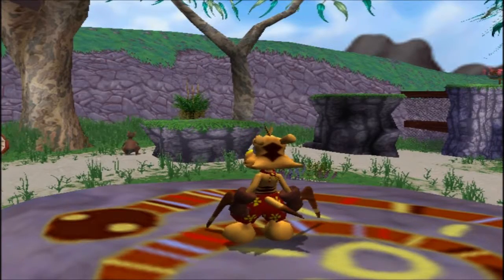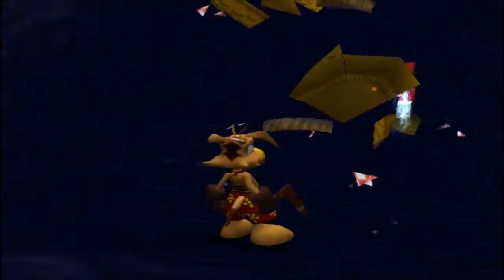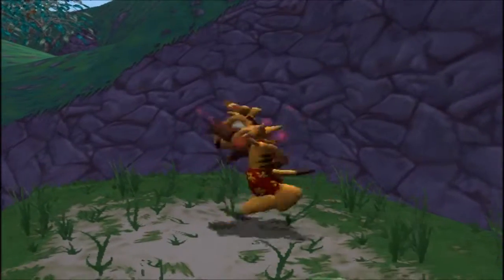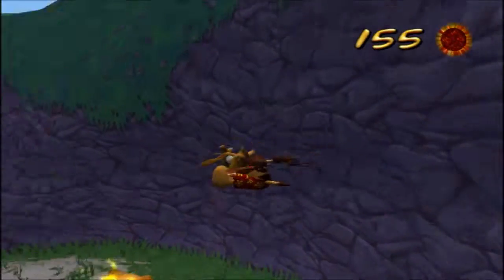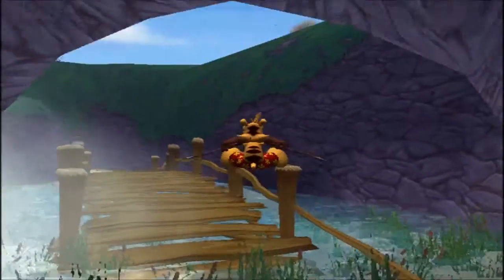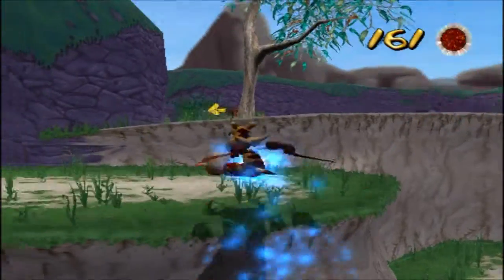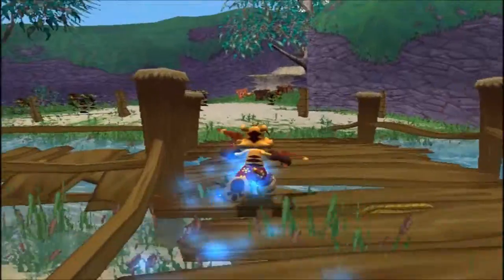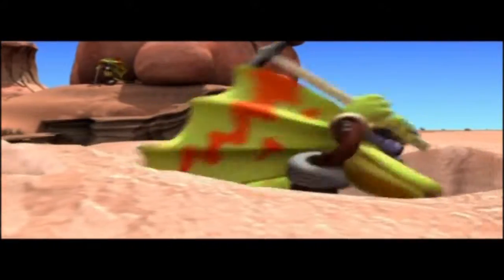Ty the Tasmanian Tiger - Two up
A playthrough by Unk and Yanta

feel free to sub if you like it :)